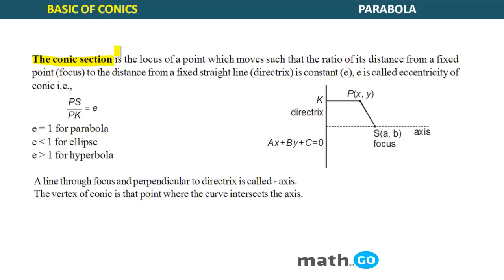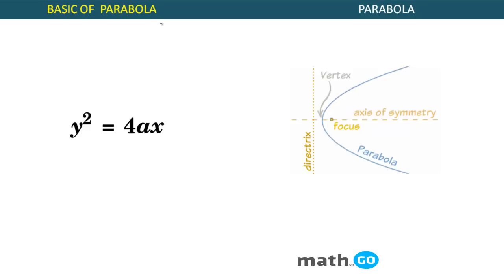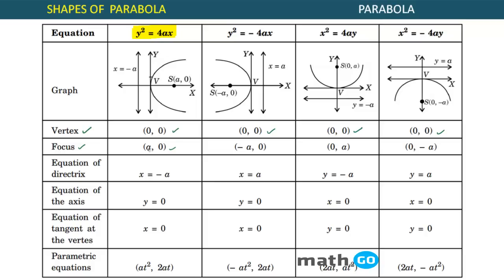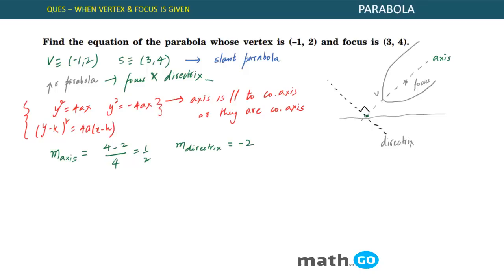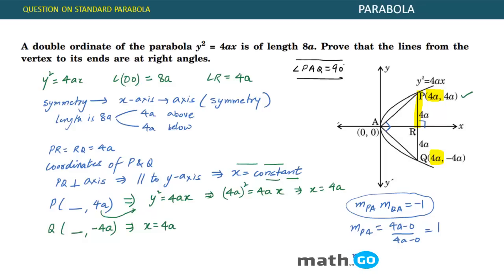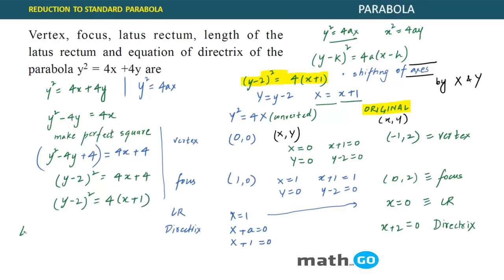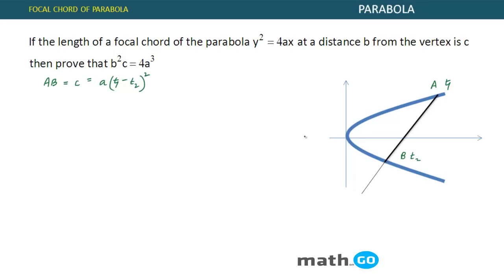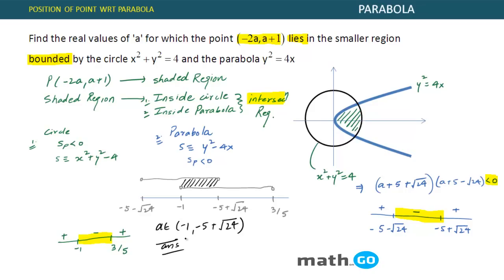Complete Conic Sections: Parabola in 90 Minutes for JEE Main 2025 Part 1 | One Shot Series for Maths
Master the Parabola from Conic Sections in Part 1 of this one-shot series for JEE Main 2025! Learn advanced concepts, key formulas, and problem-solving strategies to excel in this important chapter. Perfect for focused revision and boosting your exam preparation!

Basic Definitions
Study upper and lower triangular matrices and learn how to find trace
Learn how to add and multiply matrices
Learn how to take transpose and hence symmetric and skew-symmetric matrices
Learn the trickiest topic of the chapter
Learn concepts with the help of examples
Learn how to solve system of simultaneous linear equations
Learn how to apply Row and Column transformation to find inverse

Topics covered in this Video:

Introduction to Conics 00:00 - 11:47
Formation of Parabola 11:48 - 15:00
Basic Terms and Shape of Parabola 15:01 - 34:31
Ques based on vertex and focus 34:32 - 01:00:52
Reduction to Standard Parabola 01:00:53 - 01:09:34
Parametric Poin & Focal Chord 01:09:35 - 01:26:08
Position of a Point 01:26:09 - 01:35:04